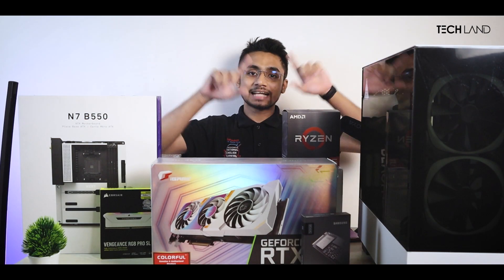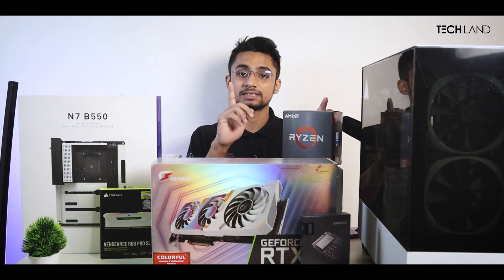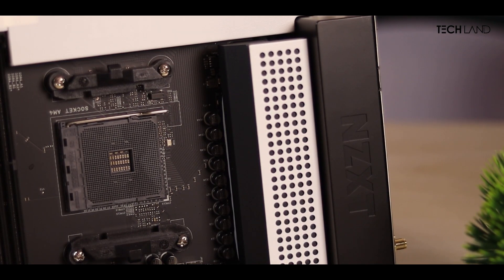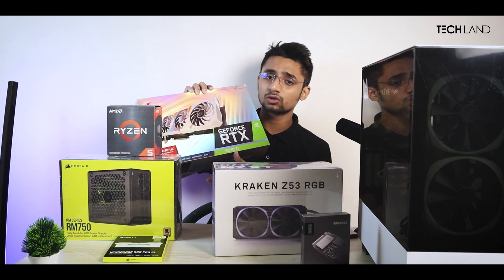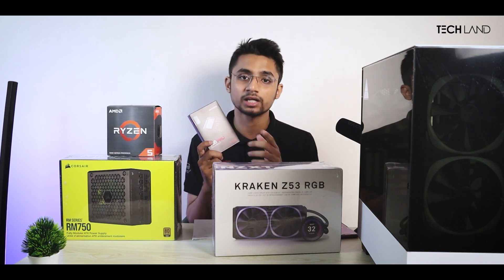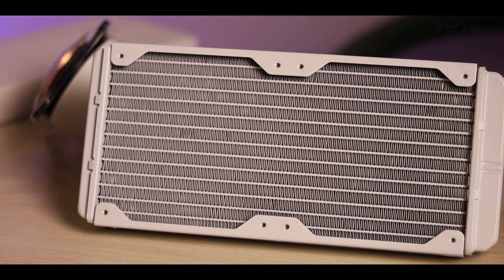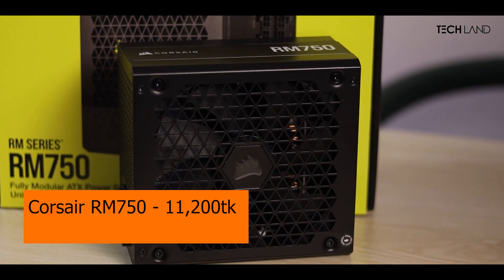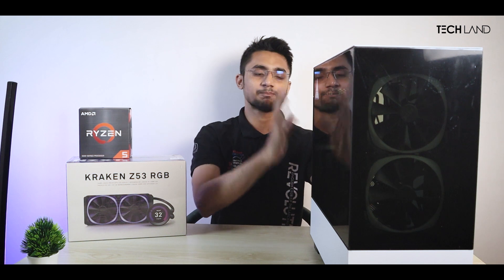220K 'SUPERBOY' PC Build Guide ft. 3070TI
অনেকেই হাই বাজেটে একটা পশ বিল্ড করতে চান গ্রাফিক্স কার্ড সহ
তাঁদের জন্য আজকে এই বিল্ড টি... বিল্ড টি তে অনেকদিক চিন্তা করে একটা প্রপার বিল্ড দাঁর করানো হয়েছে

220K Decent PC Build Guide

PC Configuration :
➢Cpu : Ryzen 5 5600X
➢Mobo : NZXT N7 B550 White
➢GPU: Colorful RTX 3070Ti Ultra OC
➢Ram :  Corsair (8*2) 3200Mhz RGB Pro
➢CPU Cooler: NZXT Z53 240mm RGB
➢Storage : Samsung 980 Pro 250GB SSD
➢PSU : Corsair RM750W
➢Casing : NZXT H510 Elite

➢Price :  219K (price may very )